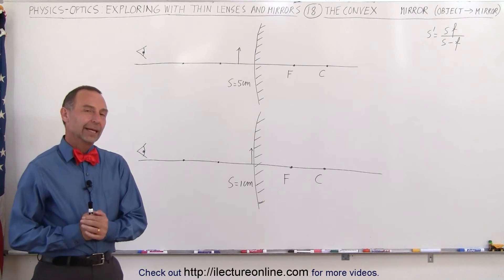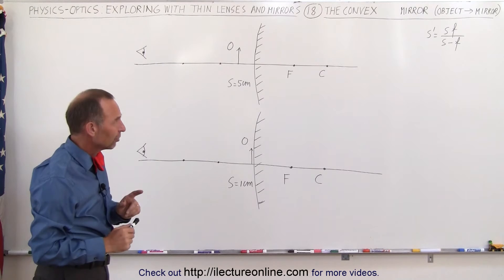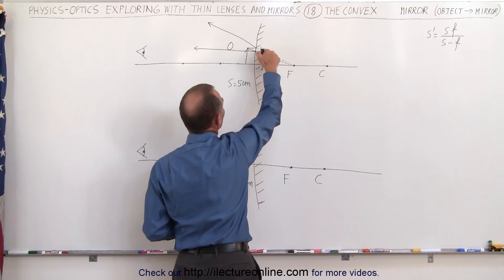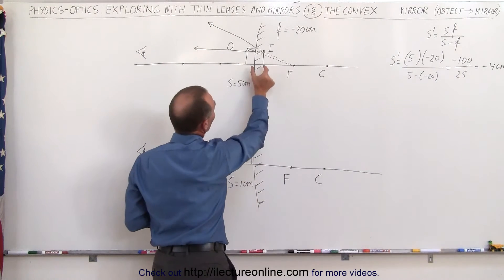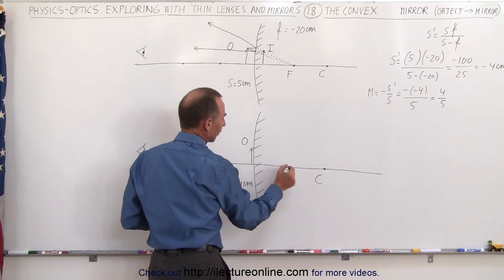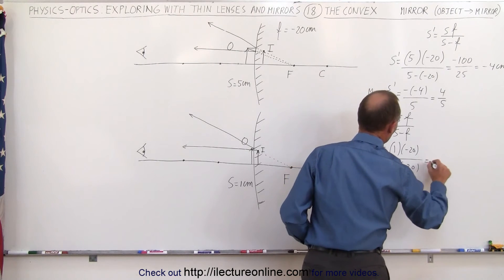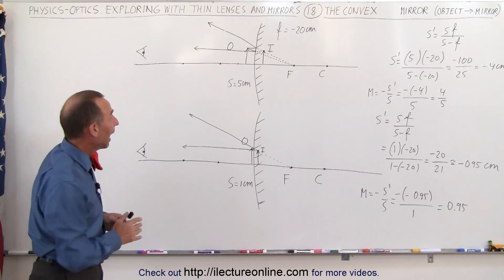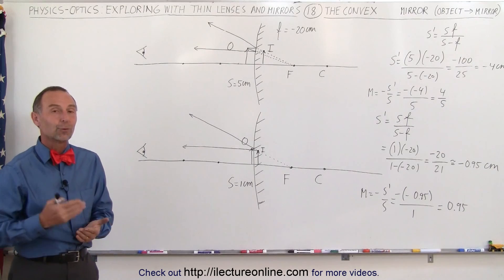Physics 55.1 Optics: Exploring Images with Thin Lenses and Mirrors (18 of 20) Convex Mirror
In this video I will find the image distances, real or virtual image, magnification, and inverted or upright of an object placed at s=5cm and 1cm from a convex mirror of f=-20cm.